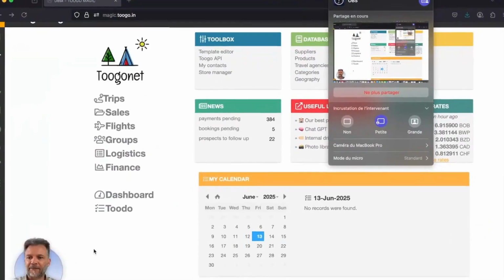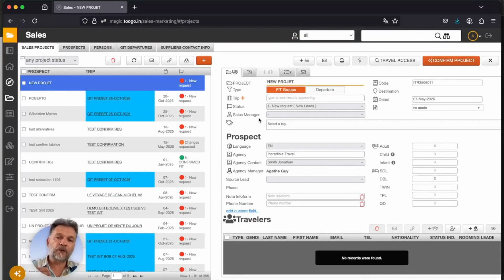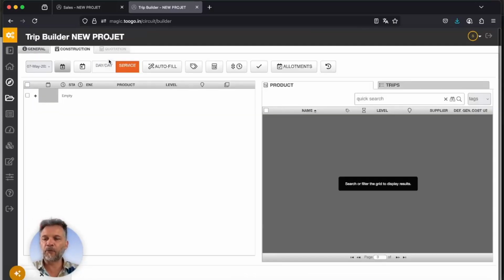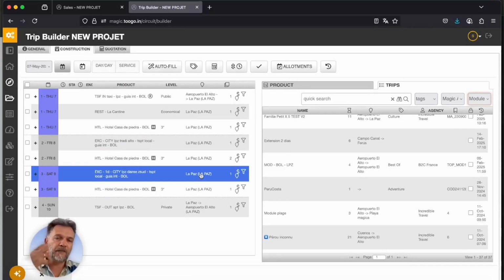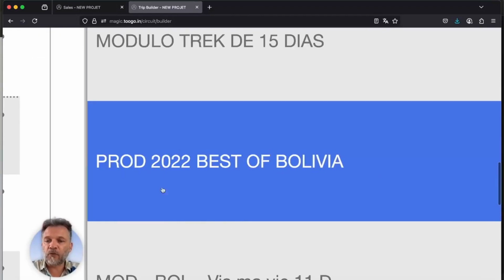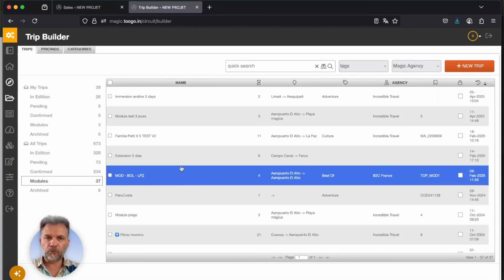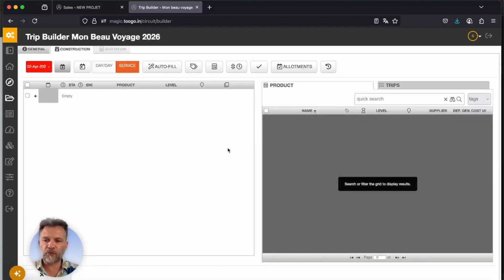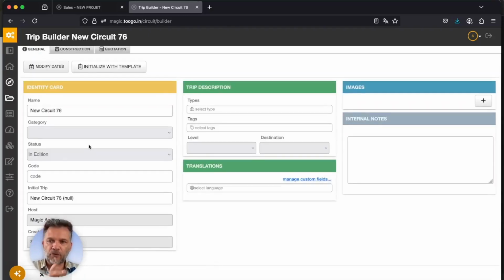process toogo : SALES - TRIPBUILDER (ENGLISH)